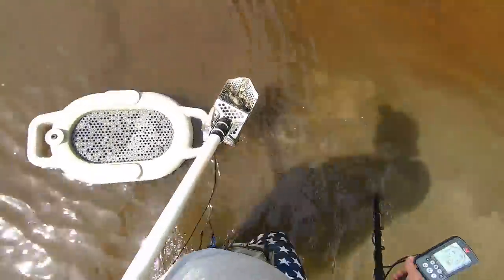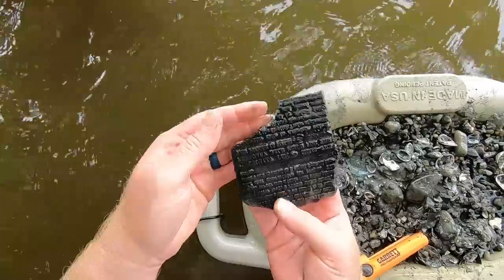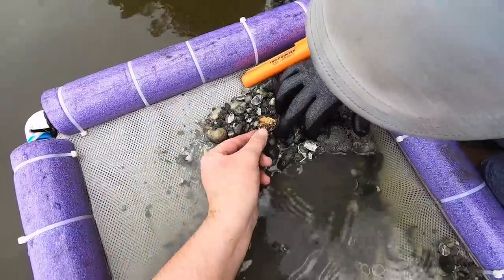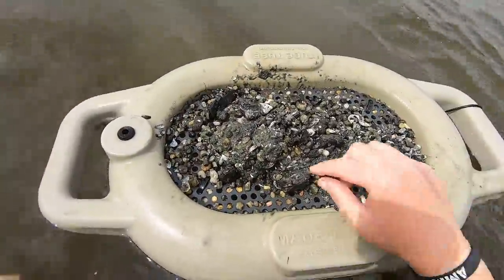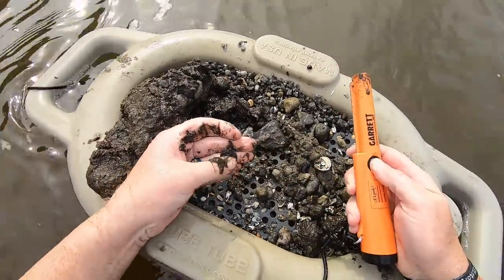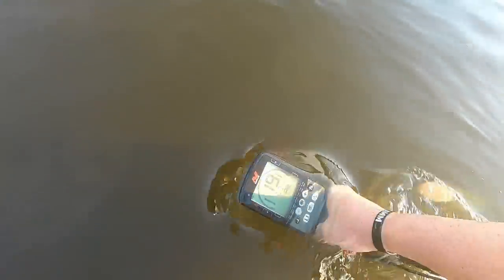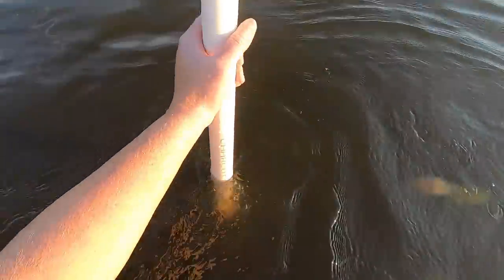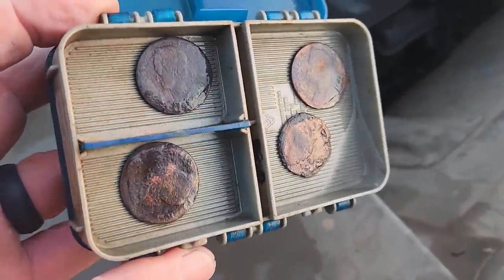Spectacular GOLD, Old Silver & BIG Surprises FOUND Metal Detecting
FINALLY we have a few familiar faces to join us on the river! Brad and Andy joined Mark and me for a fun filled day of saving history. We hit a river that we had some success on earlier this season. This day turned special in a hurry. We started off trying to find some new productive areas then ended up going back to a few places that gave out the goods in the past. The extra coils in the water definitely helped getting over the goods. We found a mass variety of treasure which included Gold, Early Silver, Old Coins, Jewelry, and a few other BIG Surprises. It was a great day!